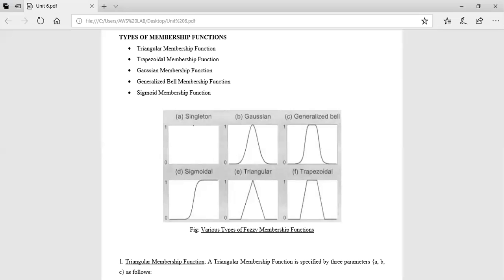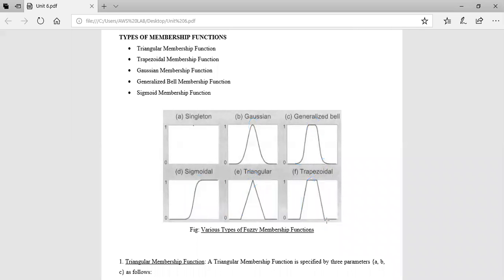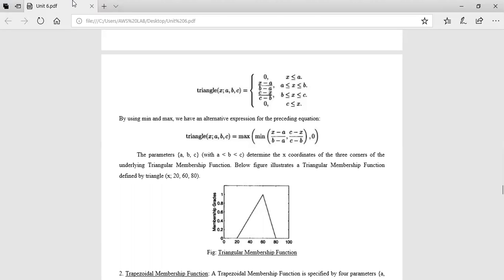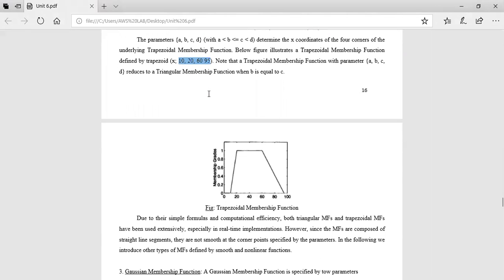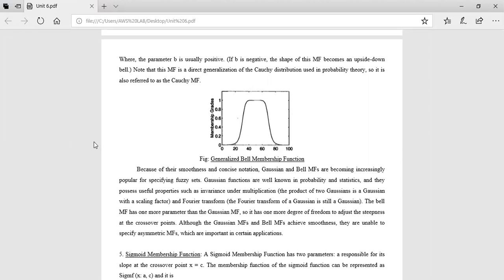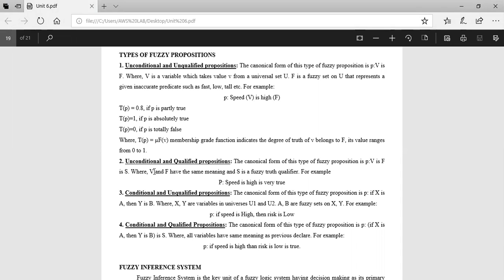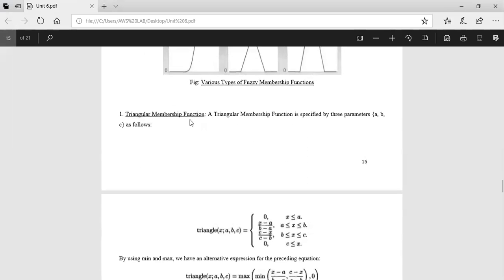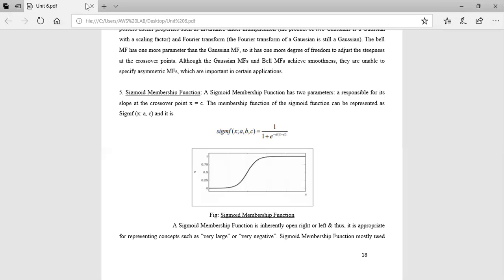Types of Membership Functions & Fuzzy Propositions